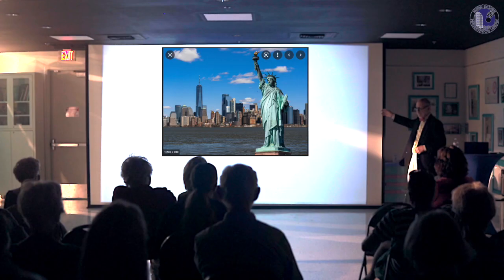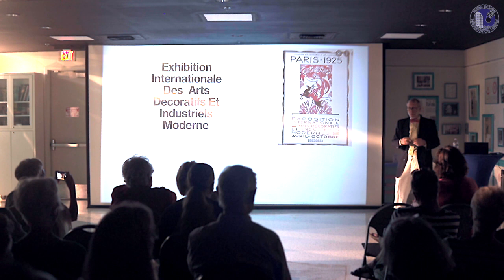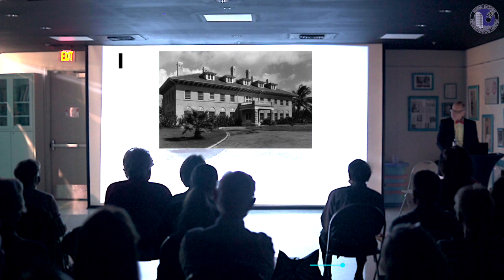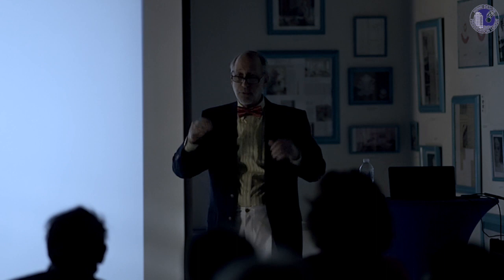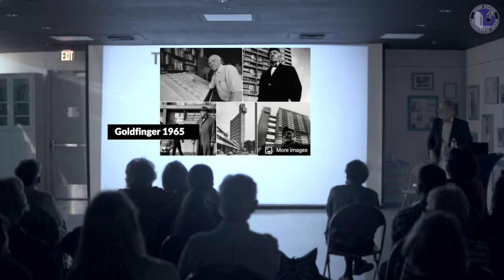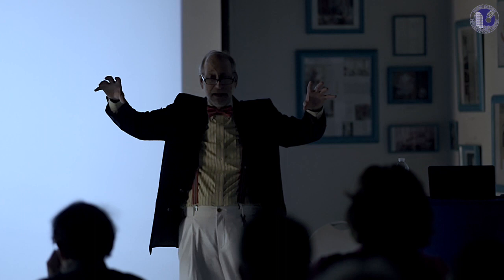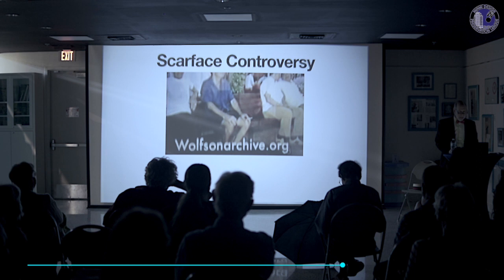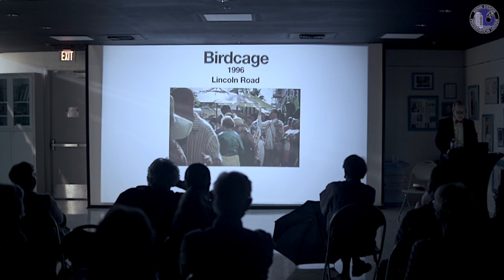Joel Levine: The Fontainebleau Hotel: Imagining Paradise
The Fontainebleau Hotel is a Miami Beach icon appearing in more than a dozen Hollywood films, representing  both the city’s splendid glory and sordid historical past. Utilizing  movie clips and other archival material, Joel will explore the meaning of architecture in American cinema and then reconstruct the history of the Fontainebleau while exploring the themes of architectural beauty, status, racism, and antisemitism.